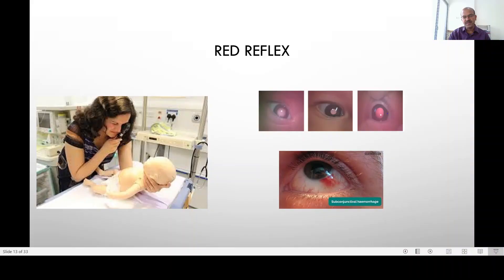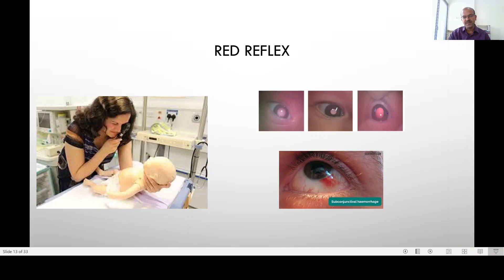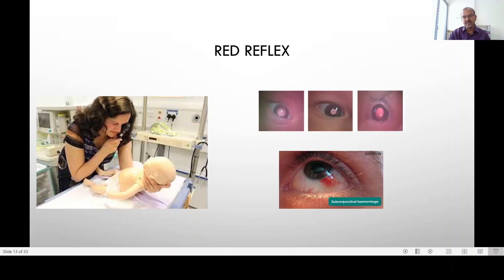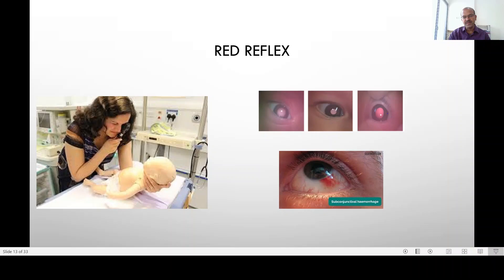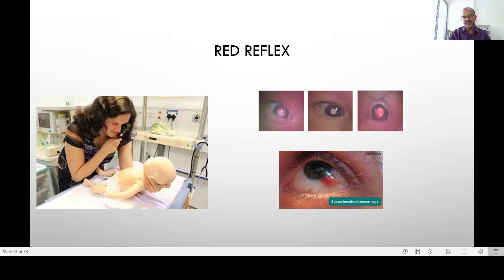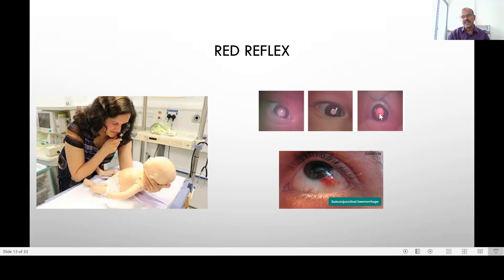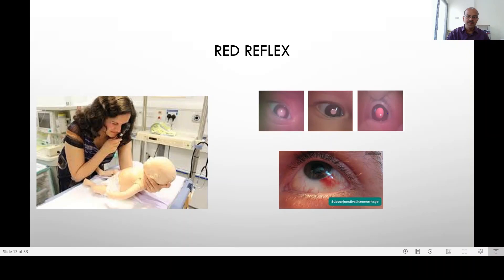Red reflex in newborn. How to test, why is it important? Dr Sridhar K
In this short video, I discuss the key aspects of newborn red reflex examination, including how to look for it, and what the importance is.